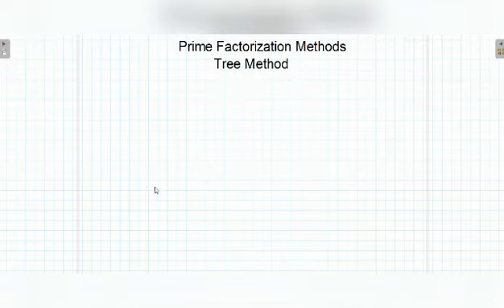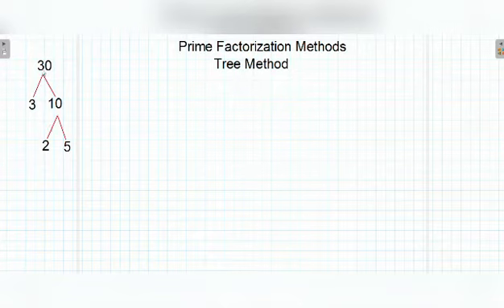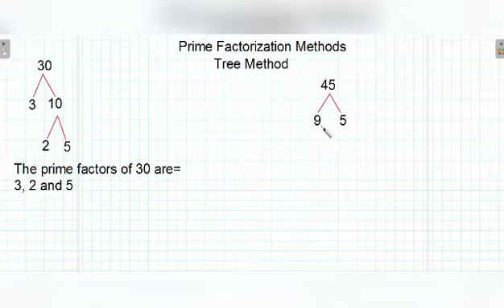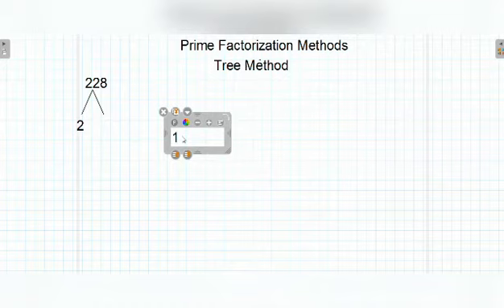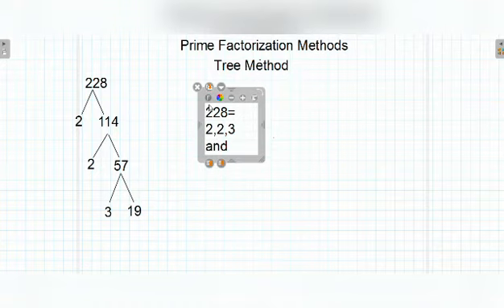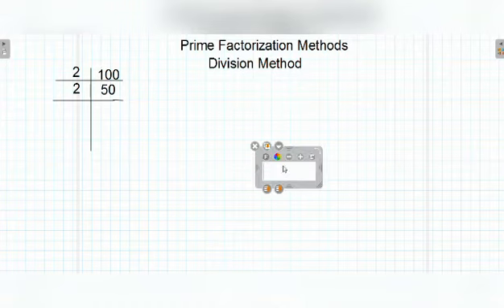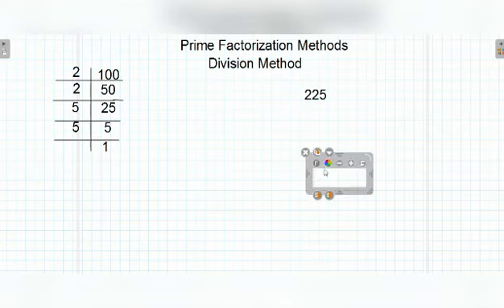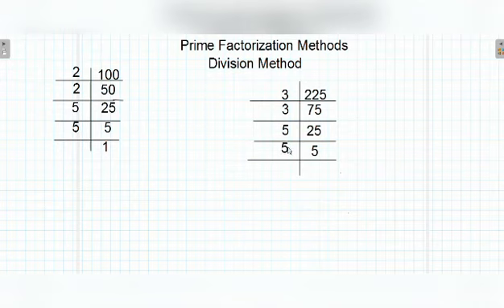Prime Factorization methods : Tree method & Division method GCSE